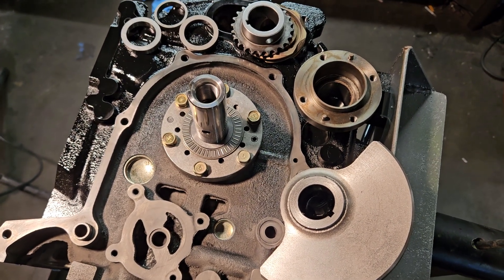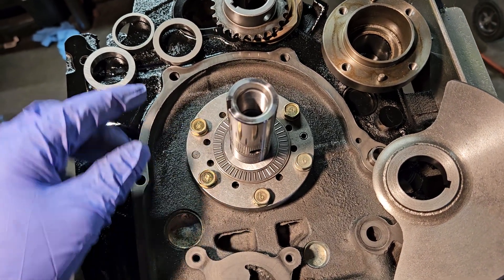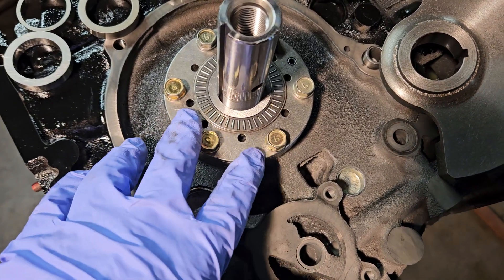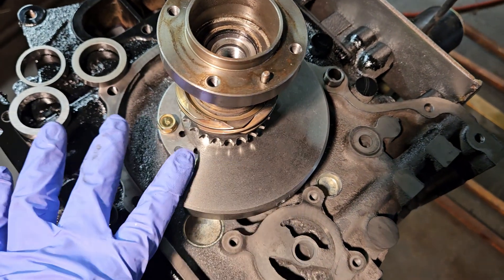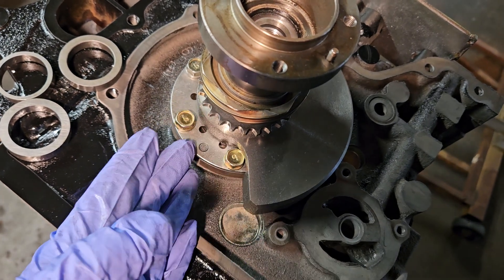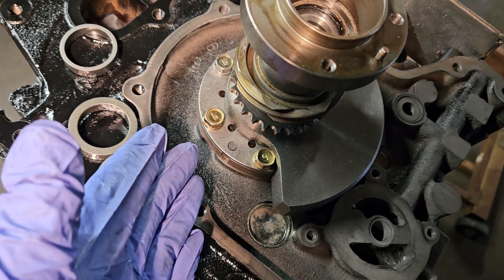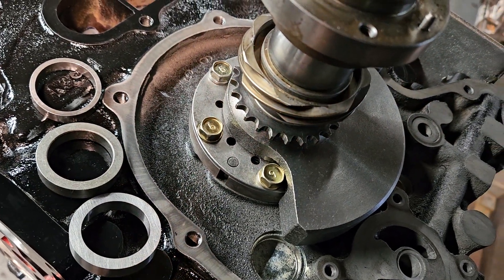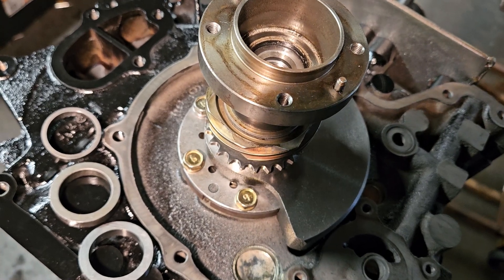Mazda Rotary Front End Play - Front Stack - continued - Rotary Engine tech and information, KMR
here is a little more info showing the front stack assembly of a 13b. Talking about the spacers and how to set front end play.